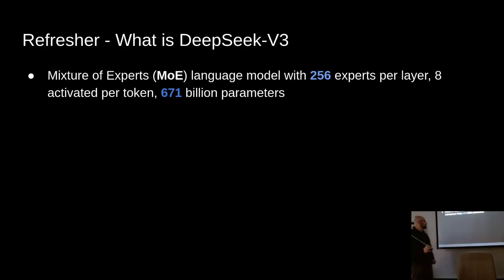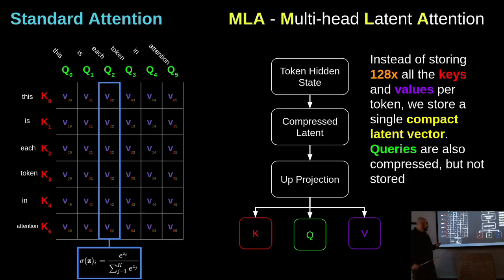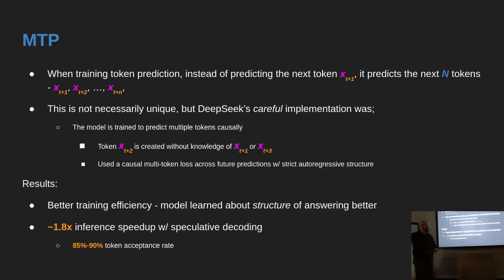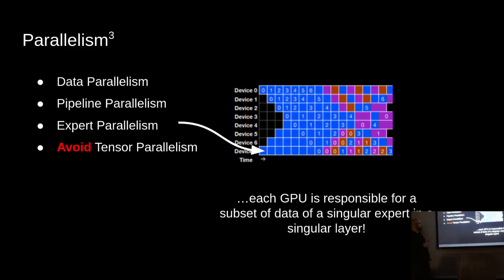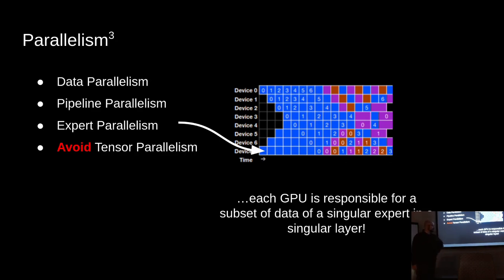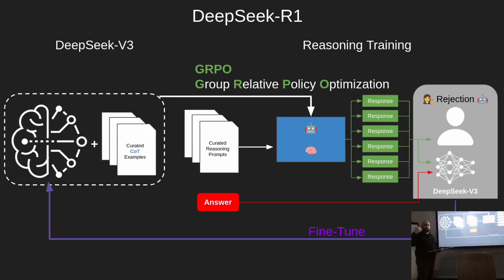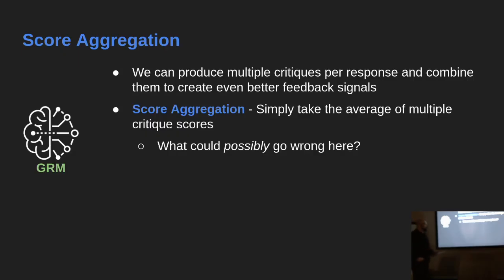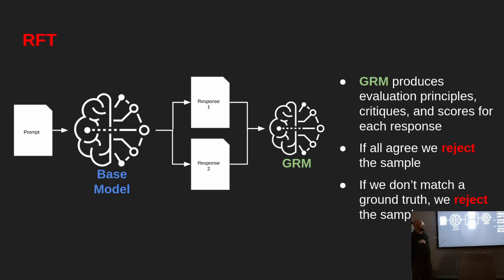DeepSeek V3 + GRM SPCT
SDx Paper Club May 1 2025

Blogpost @ hlfshell.ai/posts/deepseek-grm-spct/